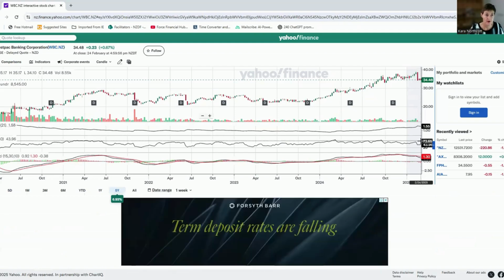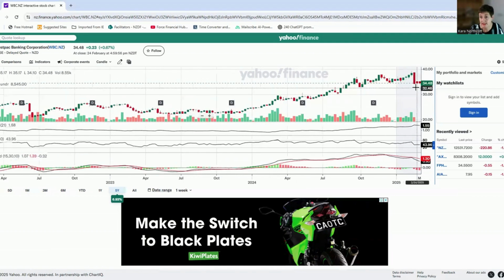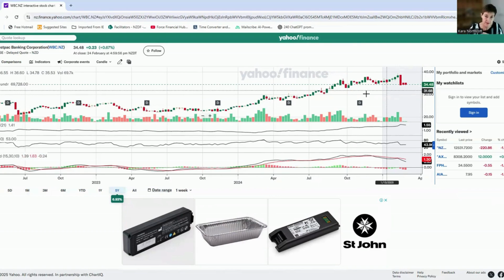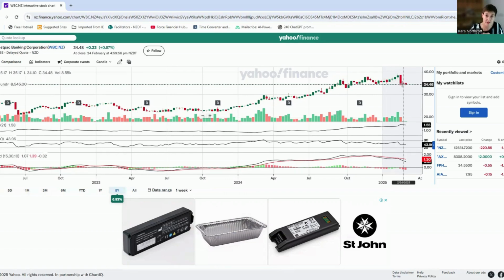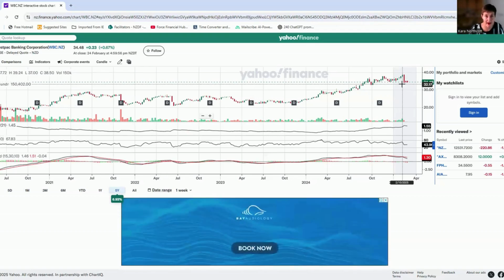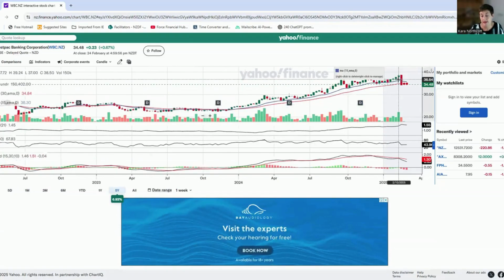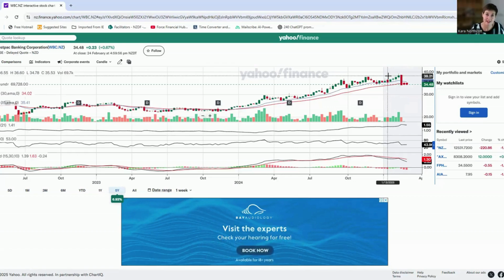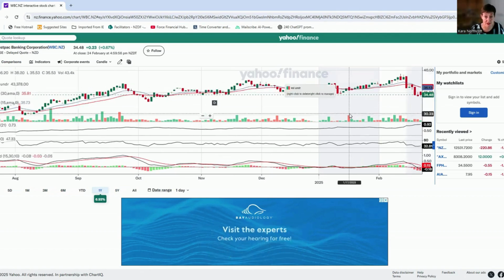How I Used a TRAILING STOP LOSS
💡 Want to learn how to protect your investments and lock in profits? In this video, I break down my recent Westpac (NZX) trade and show how my trailing stop loss strategy helped me exit at $34, securing a tidy profit from my $26 entry price. 🚀

📌 What you’ll learn:
✅ The importance of trailing stop losses in share trading
✅ How I set my stop-loss levels and adjust them
✅ How to remove emotions from investing decisions
✅ A look at Westpac's recent performance using technical indicators like moving averages, RSI, and MACD